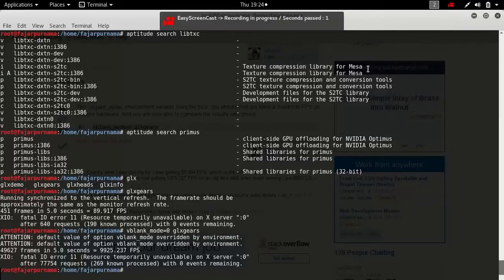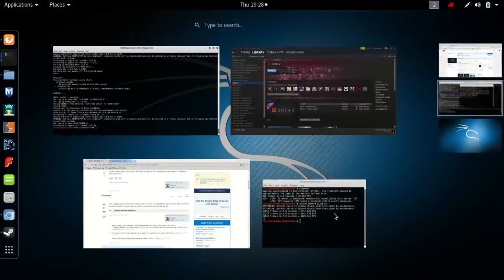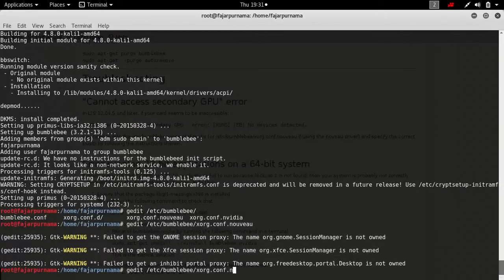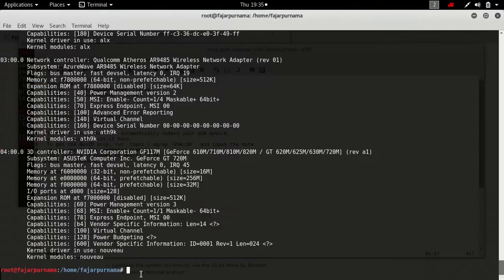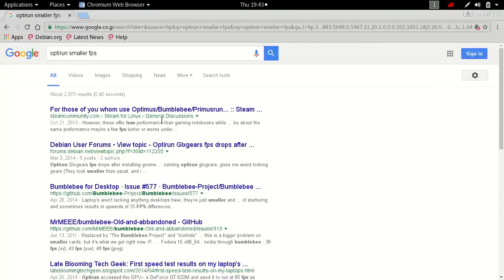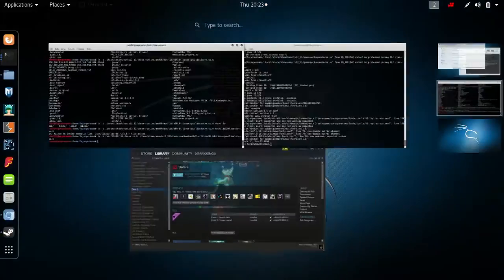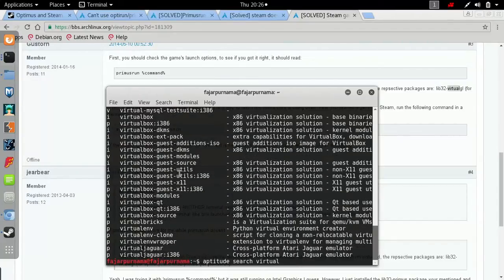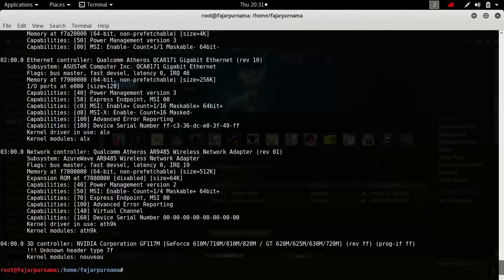Bumblebee Kali Linux Rolling Nouveau and Steam (Commented by Fajar Purnama)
First you need to see this video to get bumblebee working on steam:

1. allow user to run bumblebee "gpasswd -a 'username' bumblebee"
2. Make steam use some of your own libraries:
# mv .steam/steam/ubuntu12_32/steam-runtime/amd64/usr/lib/x86_64-linux-gnu/libstdc++.so.6 .steam/steam/ubuntu12_32/steam-runtime/amd64/usr/lib/x86_64-linux-gnu/libstdc++.so.6.backup.

# ln -s /usr/lib32/libstdc++.so.6 .steam/steam/ubuntu12_32/steam-runtime/amd64/usr/lib/x86_64-linux-gnu/libstdc++.so.6
# ln -s /usr/lib32/libstdc++.so.6 .steam/steam/ubuntu12_32/steam-runtime/i386/lib/i386-linux-gnu
ln -s /usr/lib32/libstdc++.so.6 .steam/steam/ubuntu12_32/steam-runtime/amd64/lib/x86_64-linux-gnu

Safest way is to reboot after installing. Afterwards type "/etc/init.d/bumblebeed start" to start the bumblebee.